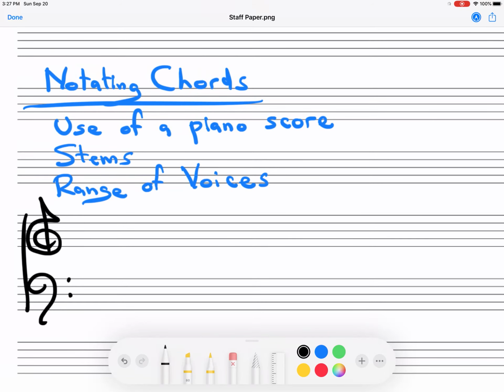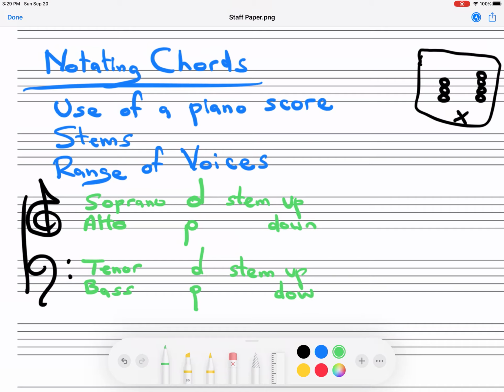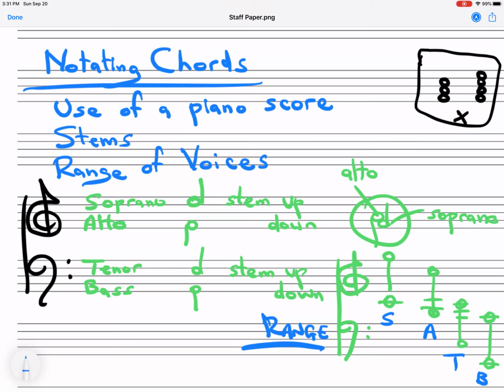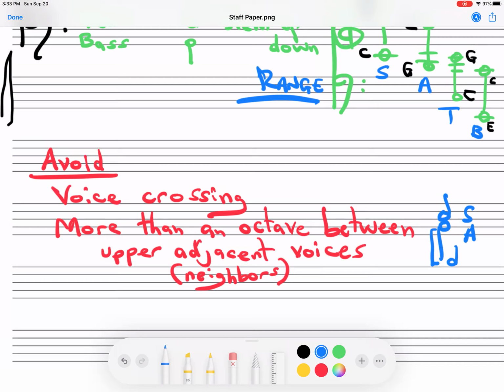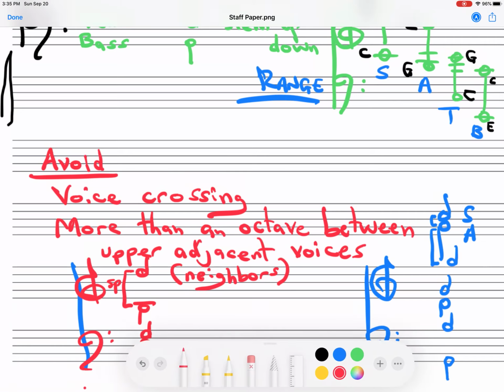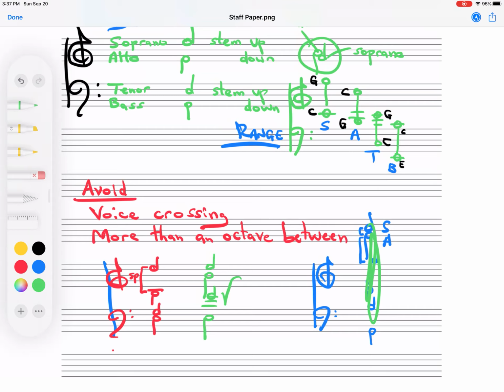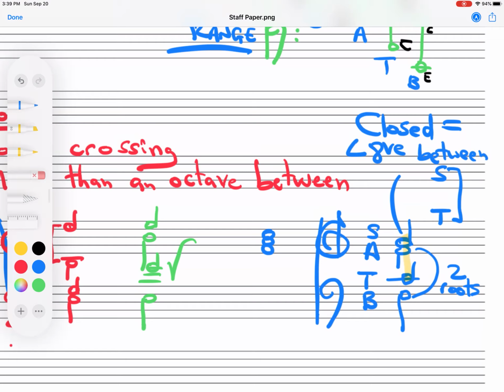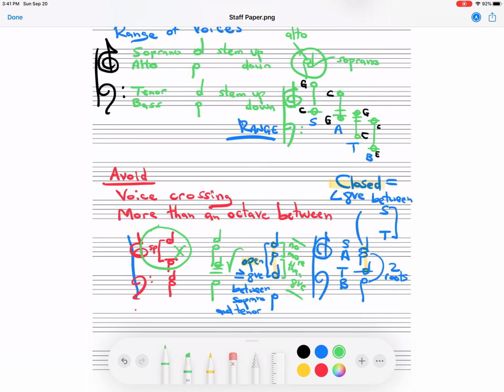Notating Triads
How to write a triad in four parts (SATB) in a piano score format (treble and bass clef).

Range of the four vocal parts: soprano, alto, tenor, and bass (SATB)
Stem direction (up for ST, down for AB)

Doubling of the root for root position chords
Spacing of the SAT
Open and closed spacing
Bass is free to be any distance from the other voices